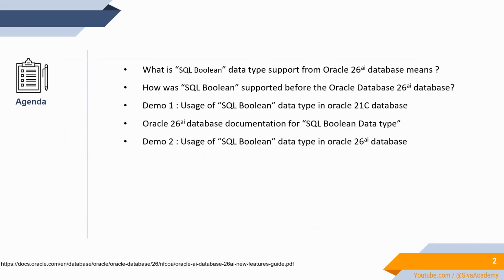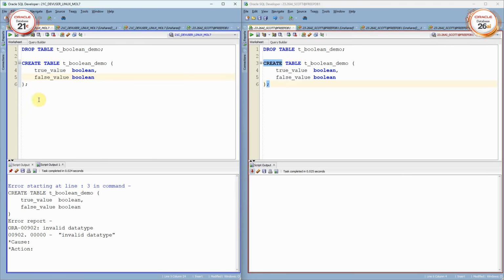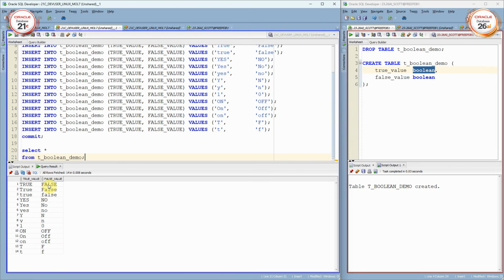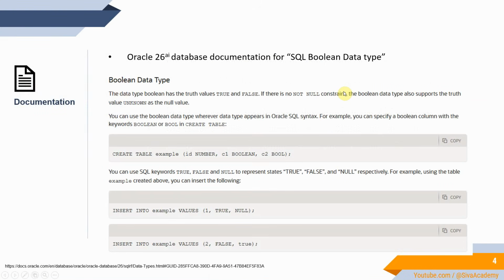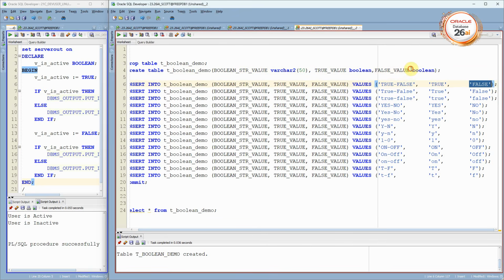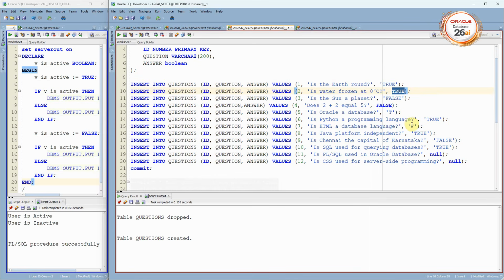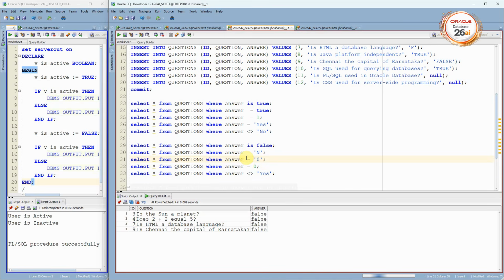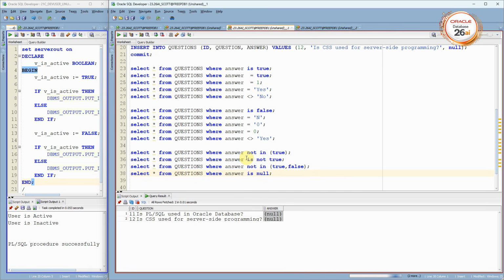Oracle AI Database 26ai New Features | SQL BOOLEAN Data type support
00:00 Introduction
00:29 What is “SQL Boolean” data type support means?
00:59 Demo1 : Usage of “SQL Boolean” data type in oracle 21C database
04:09 Demo 2 : Usage of “SQL Boolean” data type in oracle 26ai database
07:58 Thank you